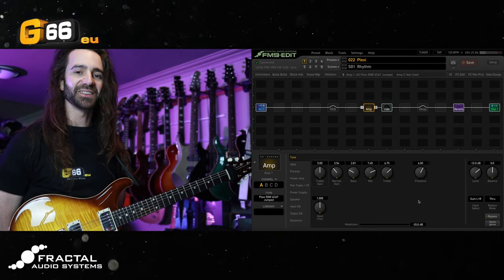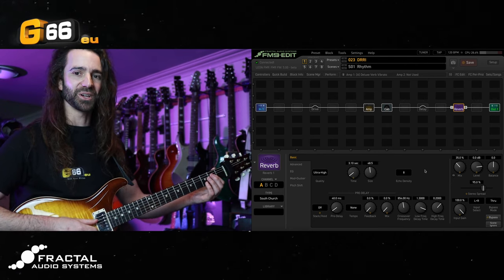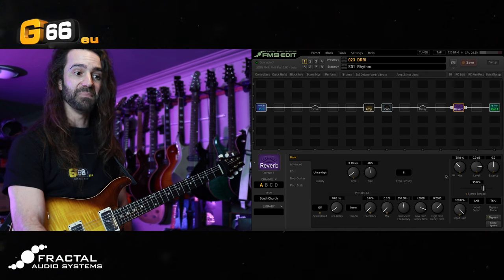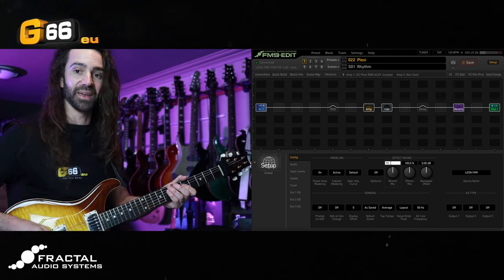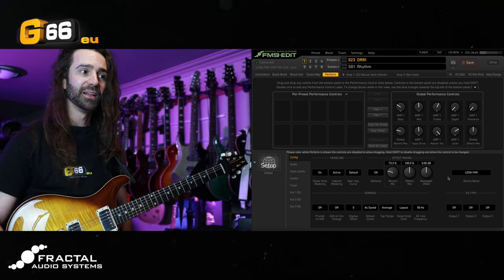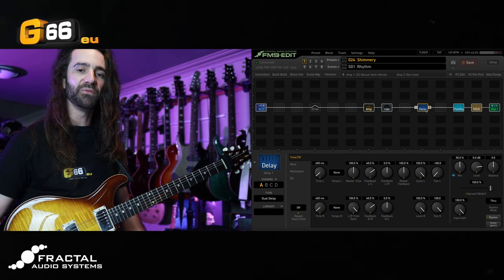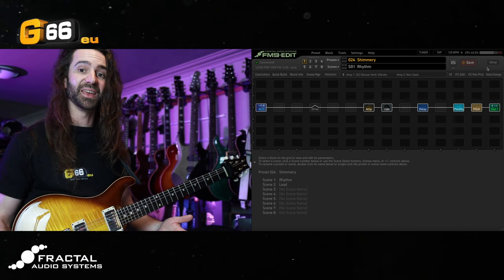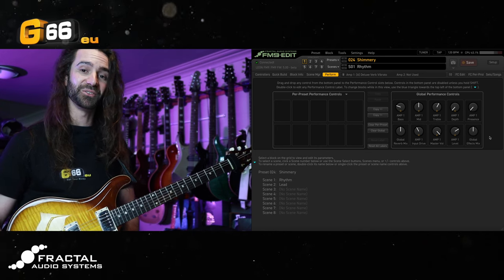How to Use Global Reverb & Effects Mix | Tuesday Tone Tip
A gigging guitarist's best friend, global reverb and effects mix are easy to setup and incredibly powerful parameters.